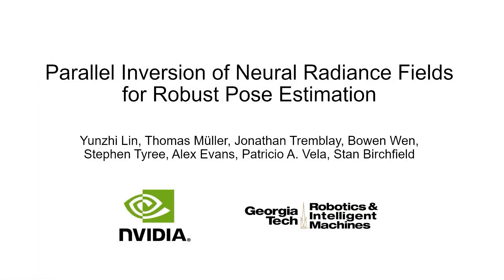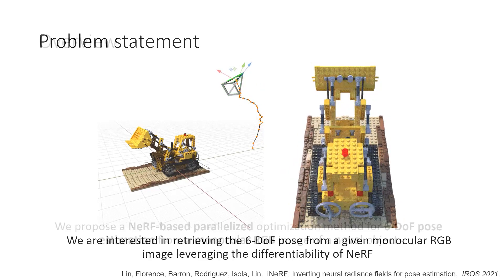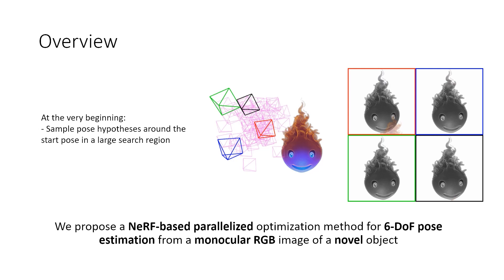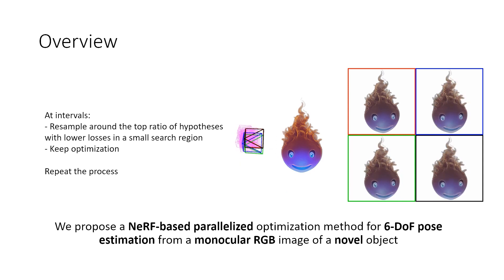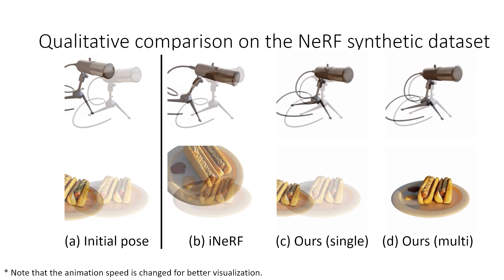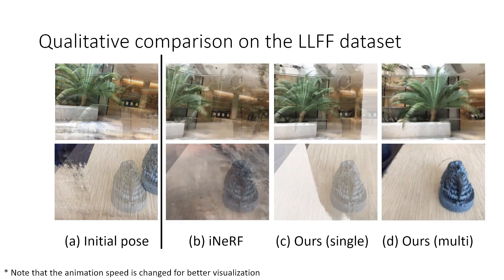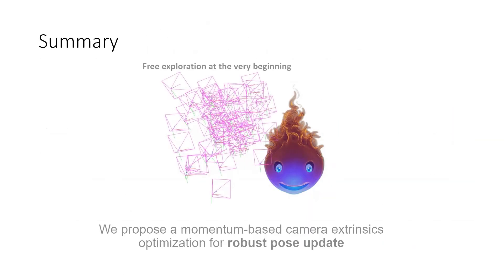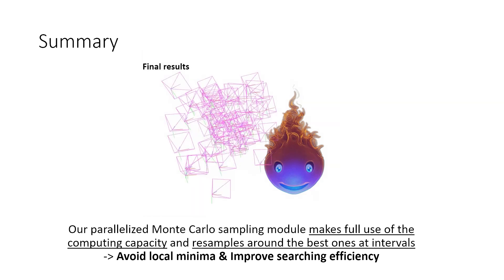Parallel Inversion of Neural Radiance Fields for Robust Pose Estimation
accepted at ICRA 2023